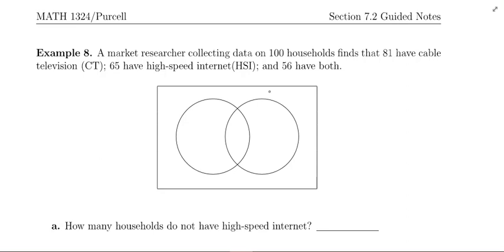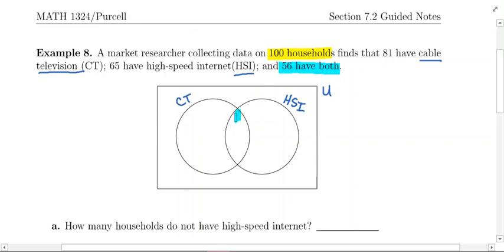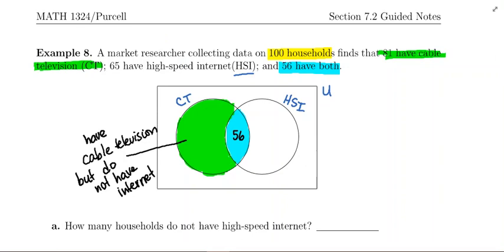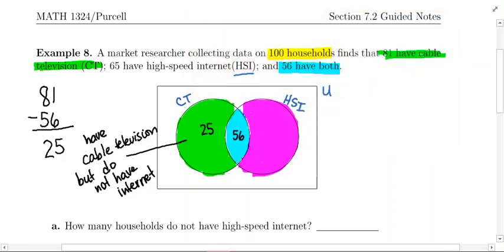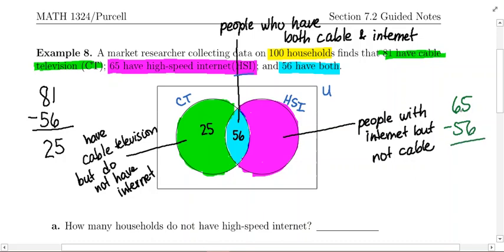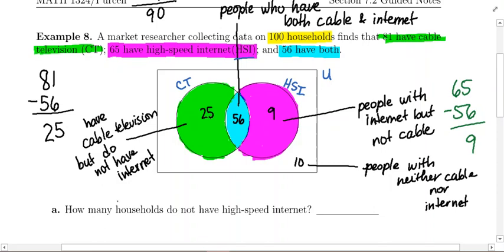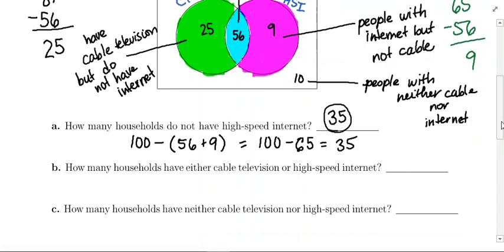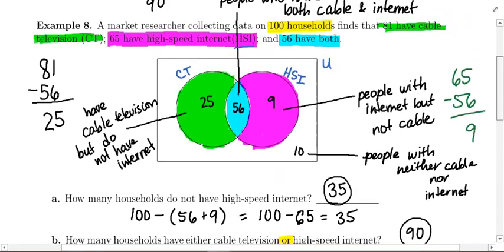7.2 Example 8